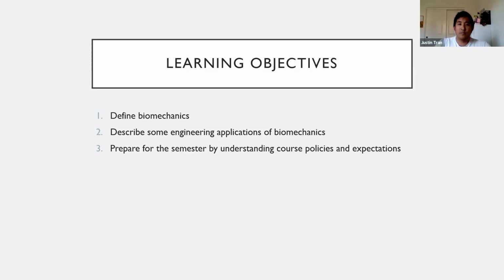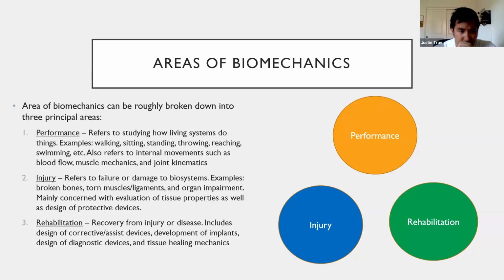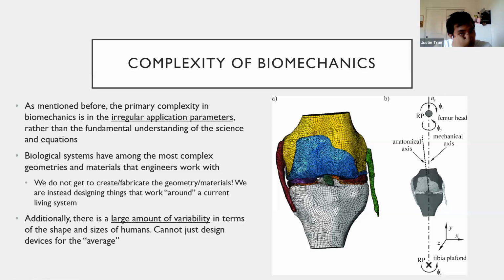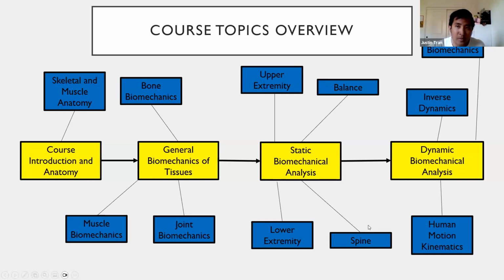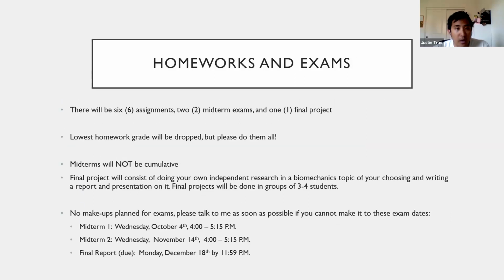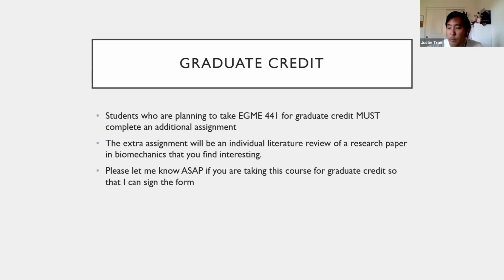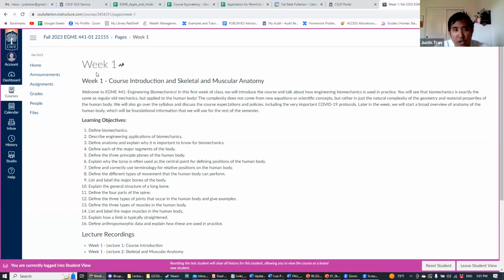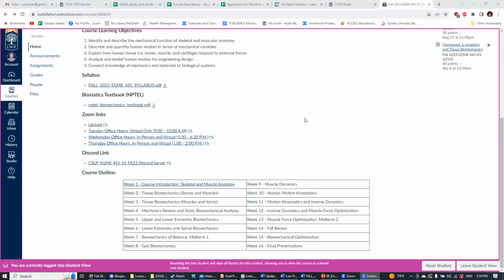EGME 441 FALL 2023 Week 1 Lecture 1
Week 1 - Lecture 1: Course Introduction and Syllabus Overview